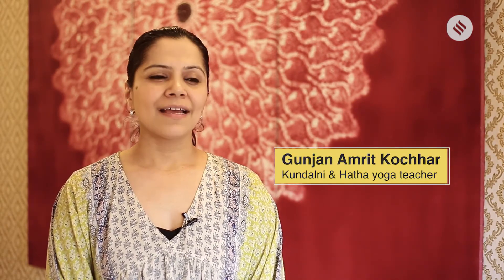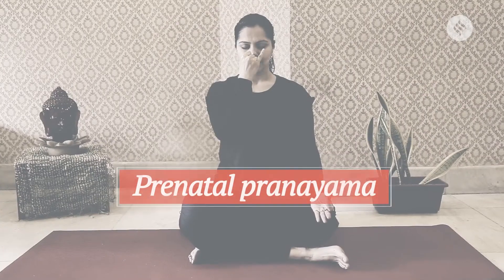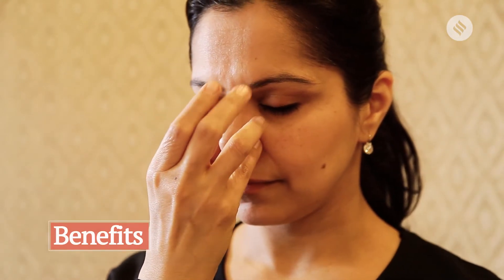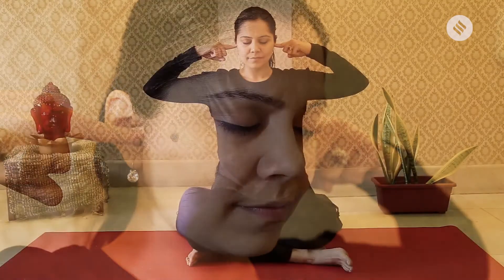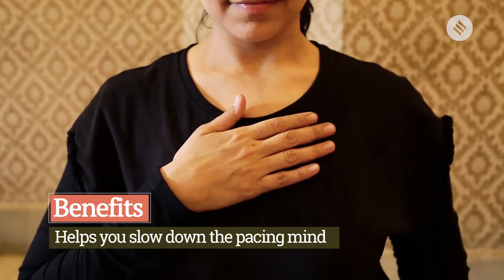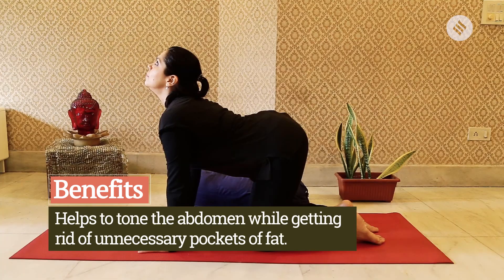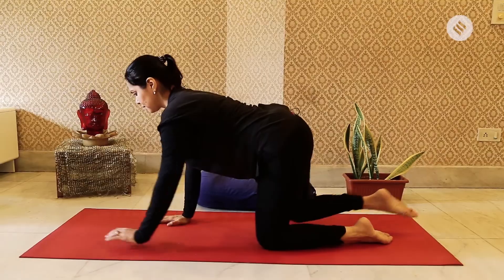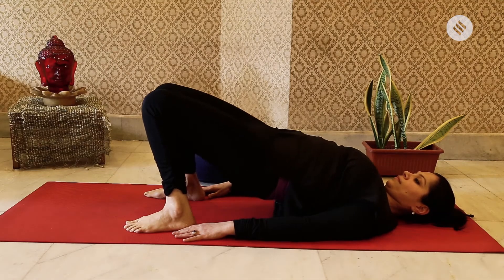Easy prenatal and postnatal yoga asanas for a healthy body and mind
If you are pregnant or have delivered a baby recently, here are some prenatal and postnatal exercises by yoga teacher Gunjan Kochhar, which you can practise at home to keep yourself healthy.

🡆 Shaadi Shopping Spree Ep.1: Here's how you can buy your perfect wedding lehenga this wedding season
🡆 Subscribe for more videos Indian Express, The Indian Express Newspaper, The Indian Express, Indian express news, indian express editorial Today's Indian Express newspaper offers a comprehensive package of news, including Indian Express editorial analysis and Indian Express analysis today. This well-respected publication covers a wide range of topics in its India Express editorial and Indian Express news sections. Stay informed with the Indian Express newspaper today.